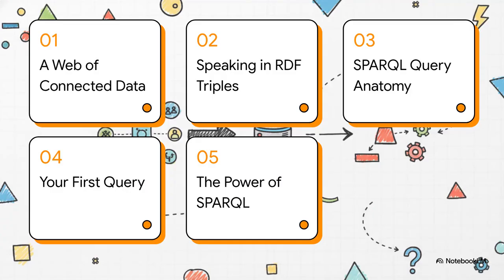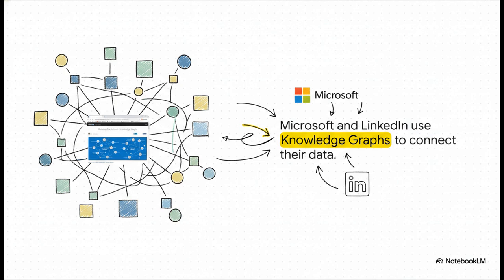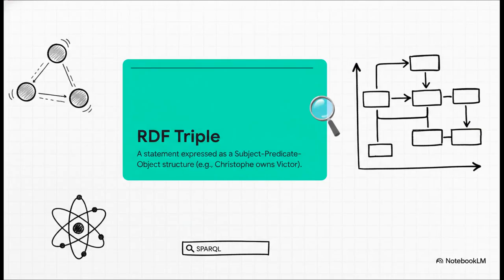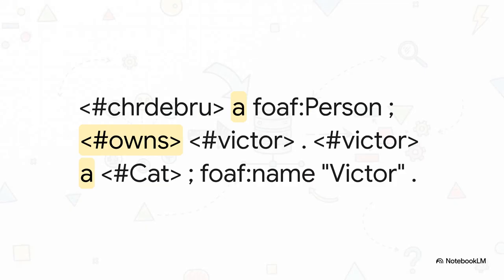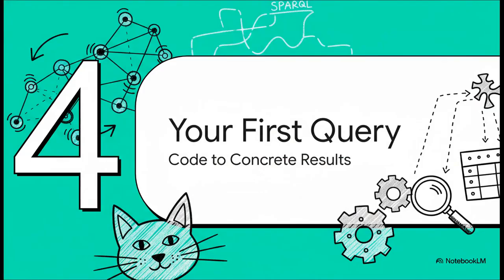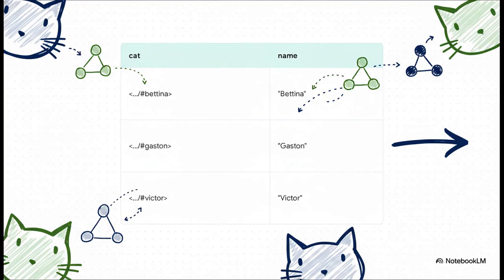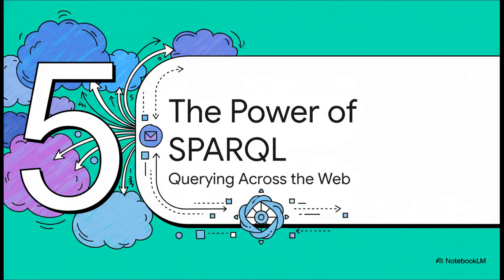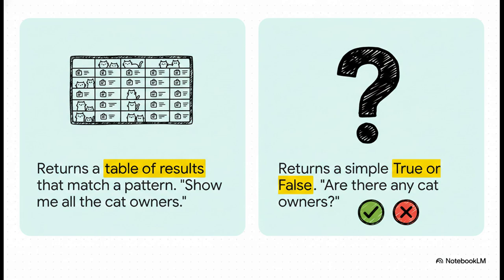SPARQL Querying Linked Data